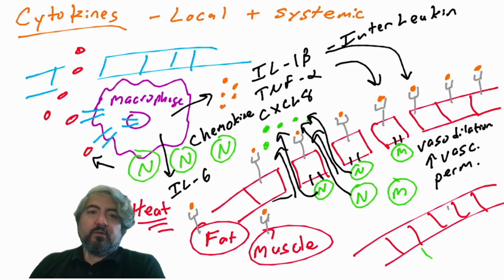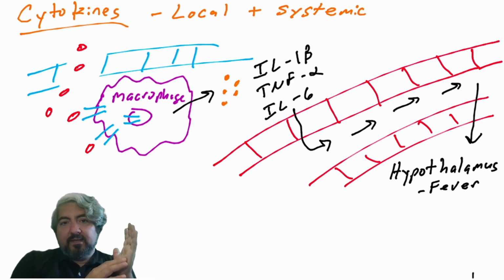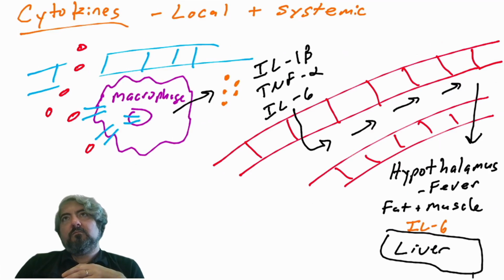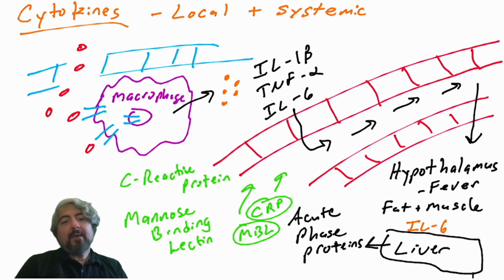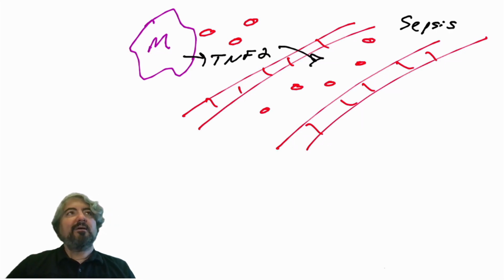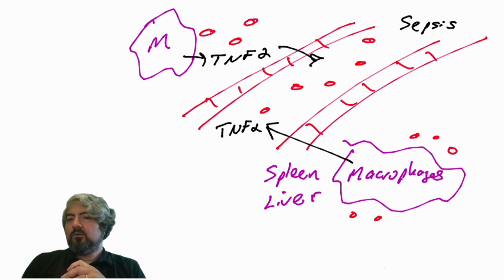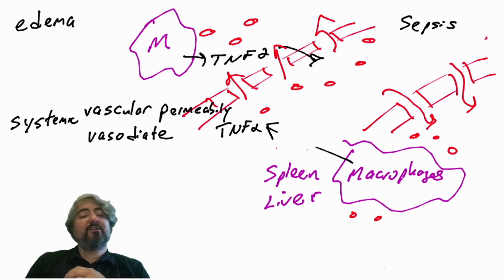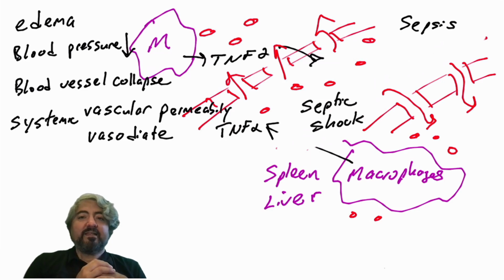Cytokines and their systemic effects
This video introduces the systemic effects of cytokines such as TNF-alpha, IL-1, and IL-6, especially on the liver in producing acute phase proteins such as CRP (C-reactive protein) and MBL (mannose-binding lectin).